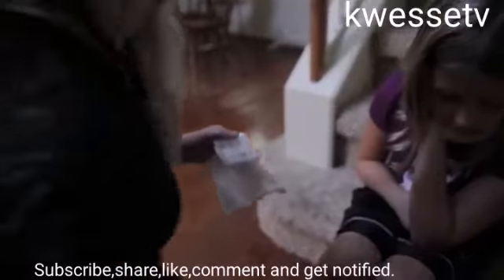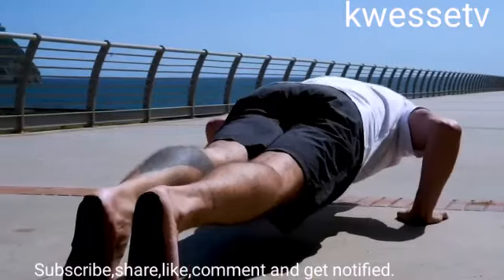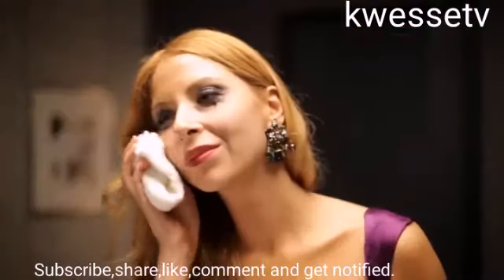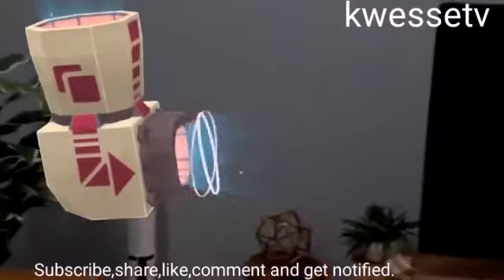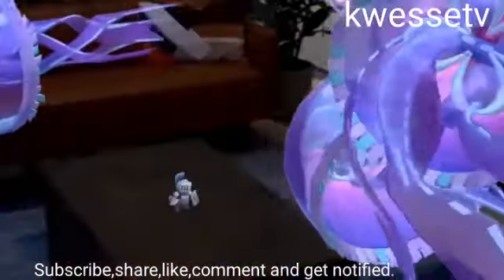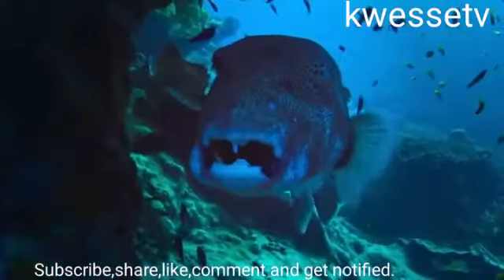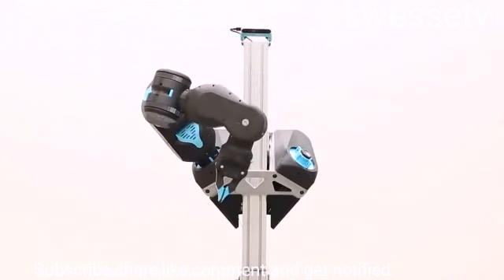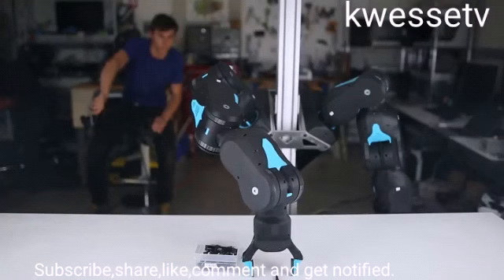Smart technologies on another level.pt 2